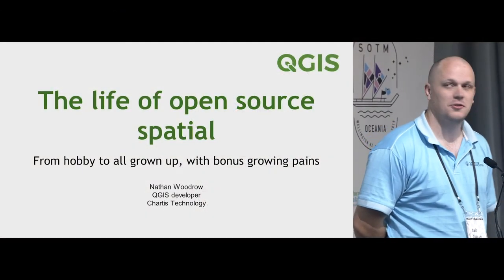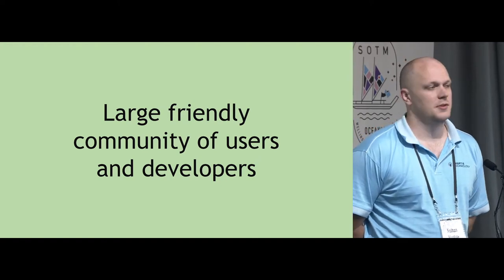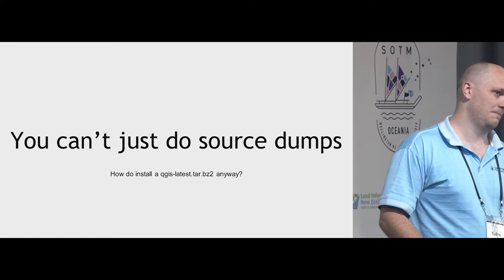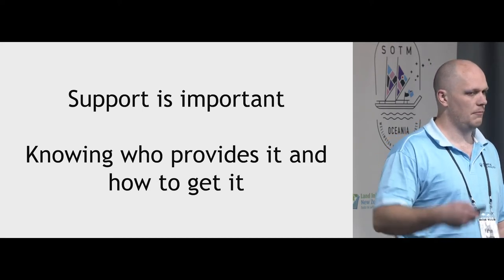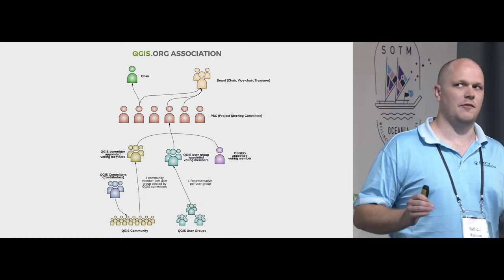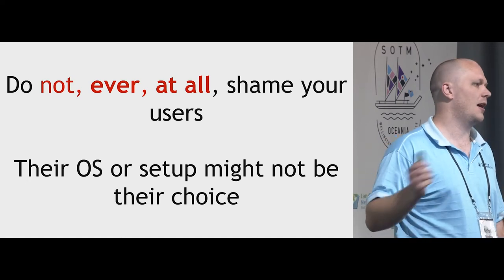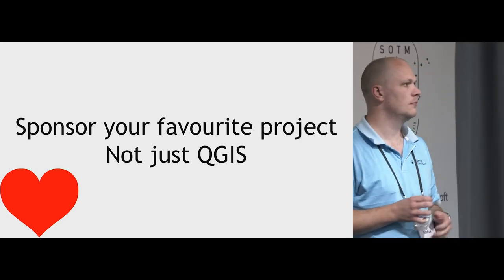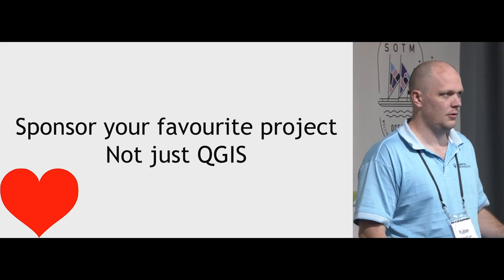Nathan Woodrow - The life of open source spatial with QGIS: Hobby to grown up, with growing pains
Nathan's talk was the second talk in the "QGIS" session at FOSS4G SotM Oceania 2019, organised by OSGeo Oceania and held at The National Library in Wellington, New Zealand from November 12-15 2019.